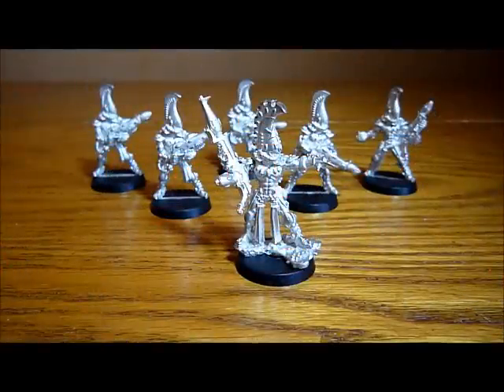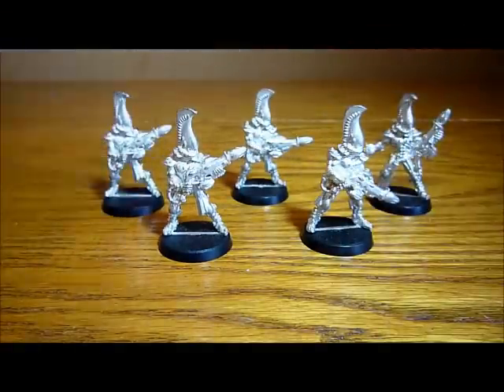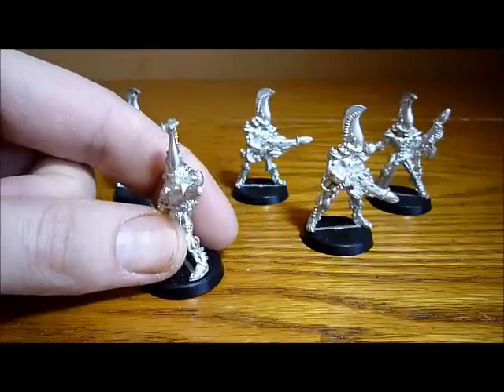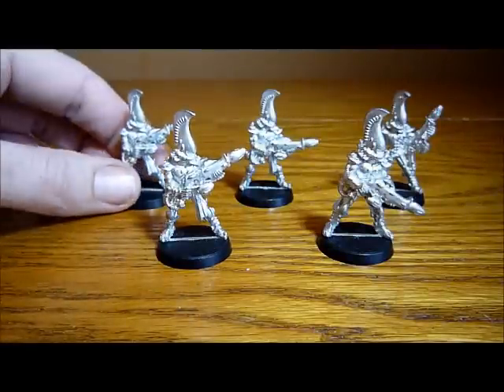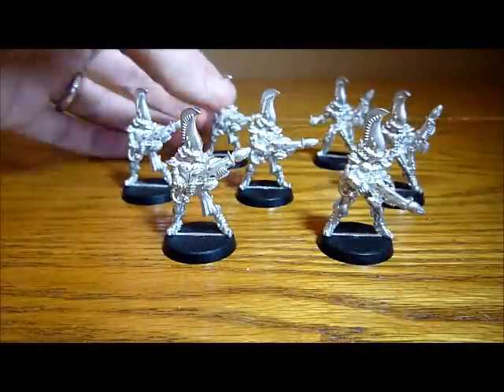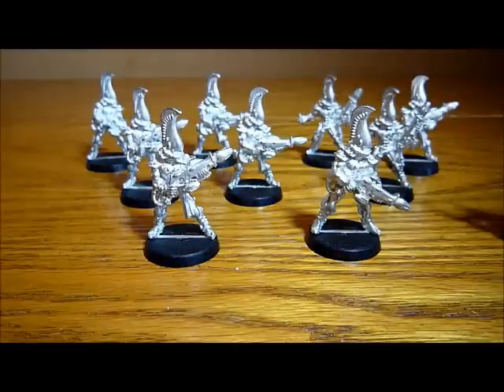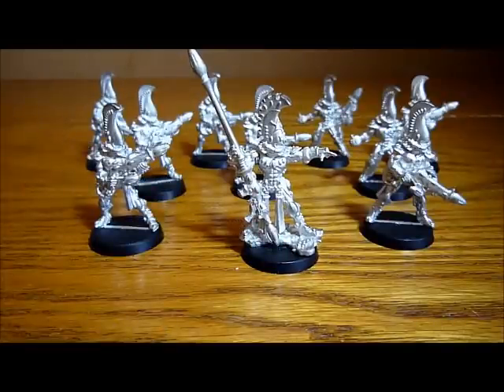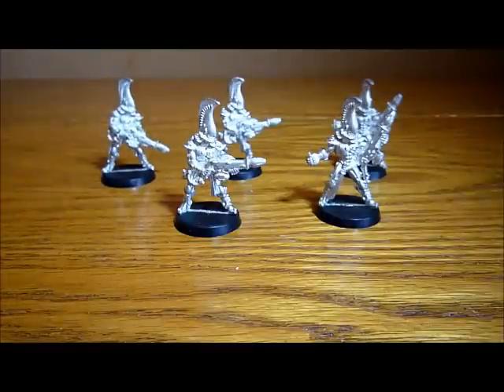Eldar Learning Curve 8 - Fire Dragons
I share my experiences with Eldar Fire Dragons to try and reduce the massive Eldar learing curve for anyone who is interested. I hope you find it useful.